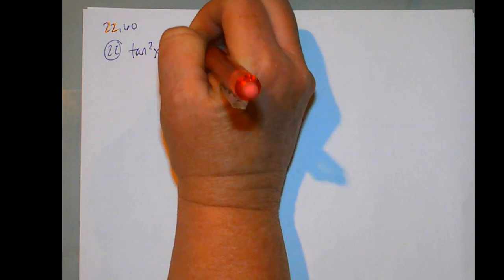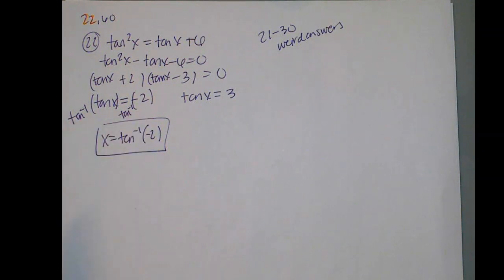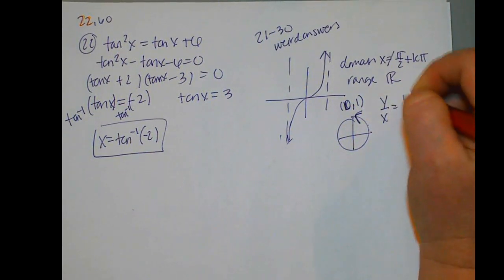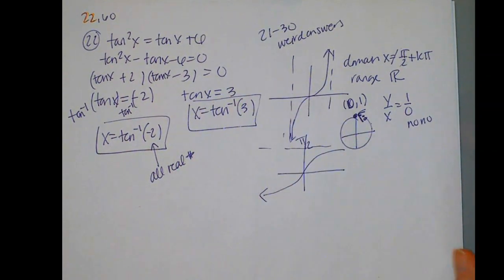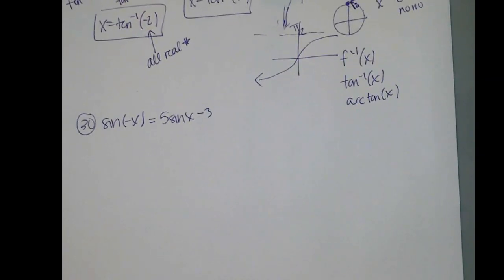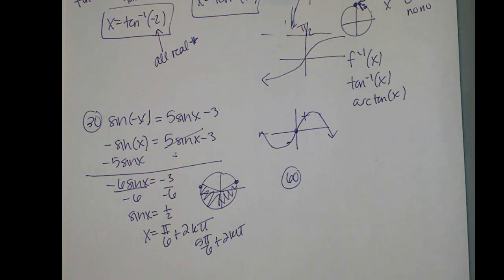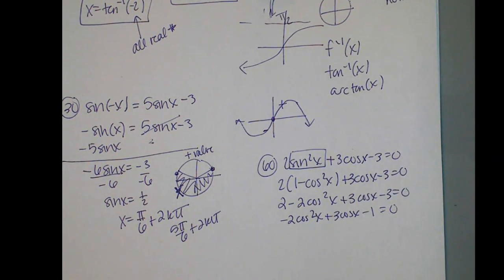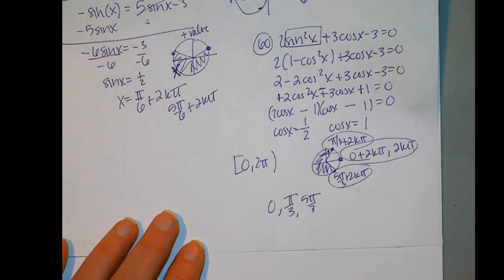7.4c homework questions answered before quiz | Precalculus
2nd period 4/15/21